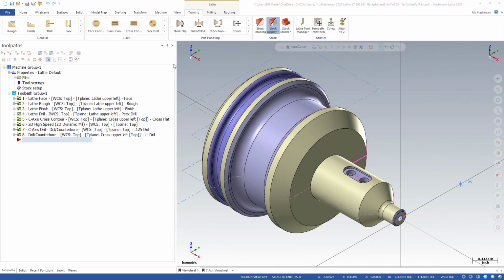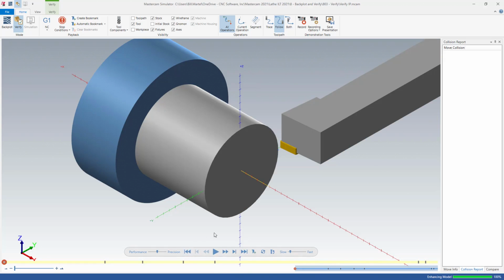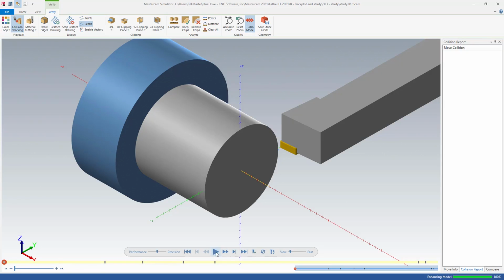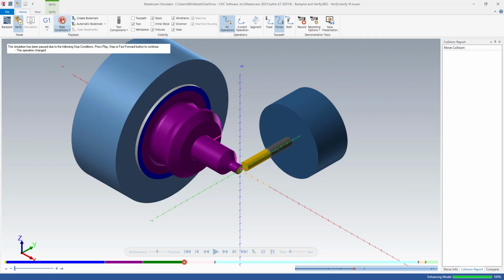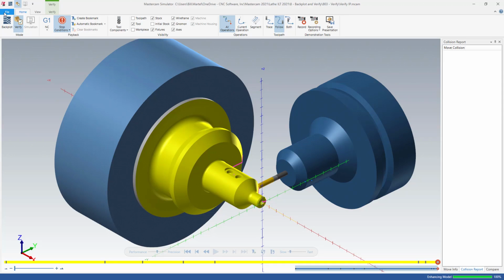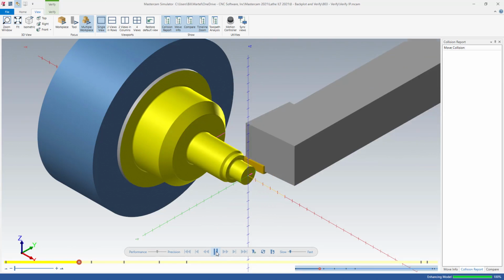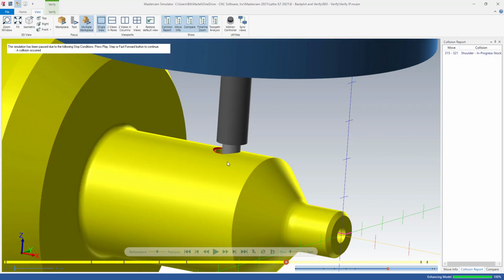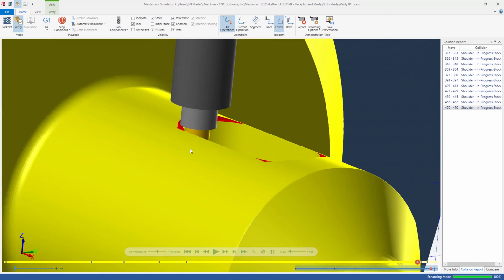MasterCAM2021 数车教程（英语） 第37集 8 3 验证 Verify 1080P